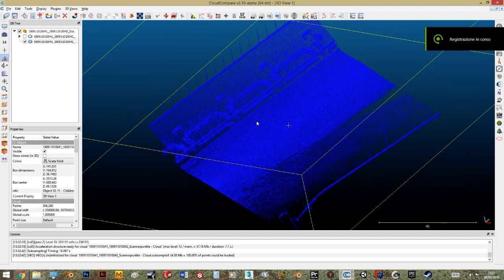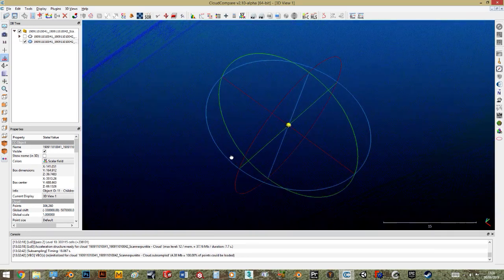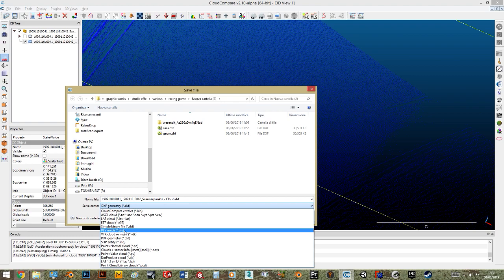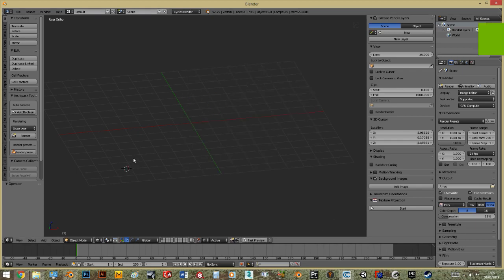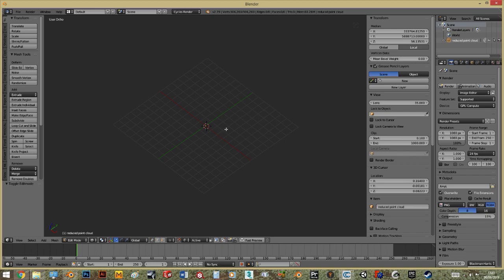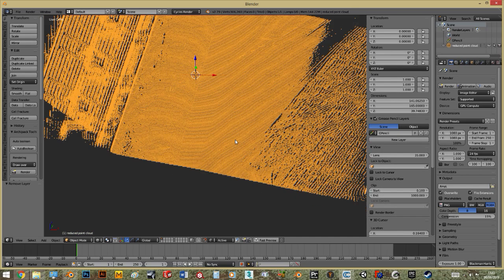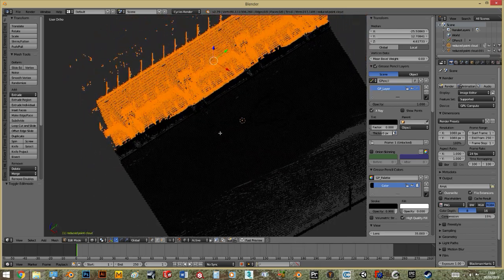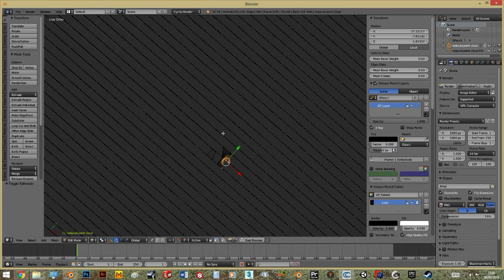blender , how to work with point clouds tutorial , part 3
For converting the point Clouds I am using Cloud Compare , which is a free software you can find online.
Point cloud from a laser scan of a formula 1 track , destined to be used as reference for building game assets.